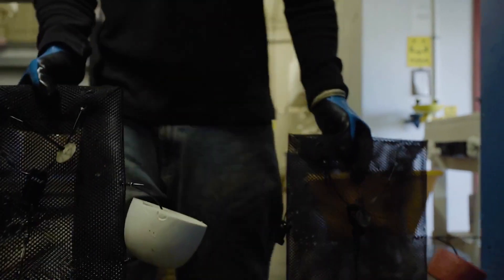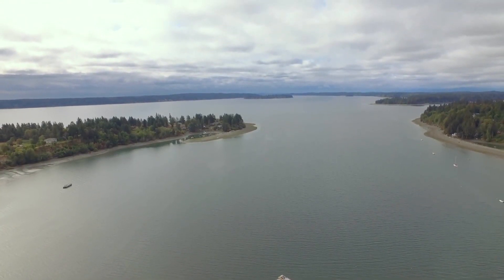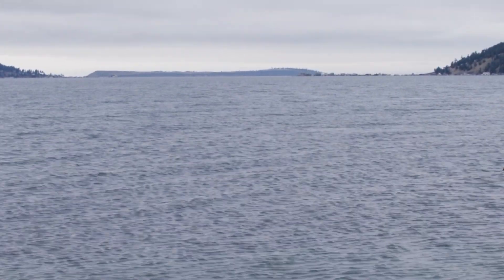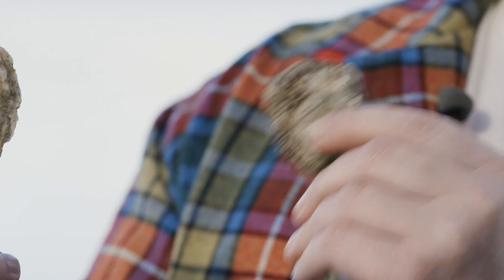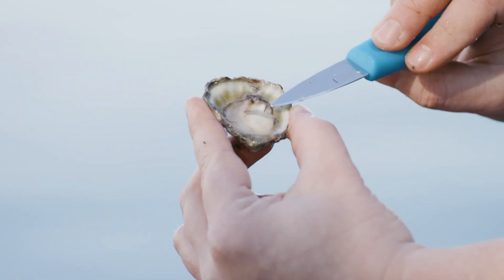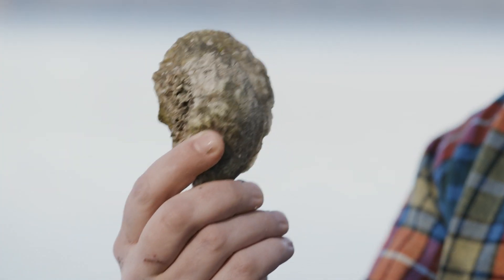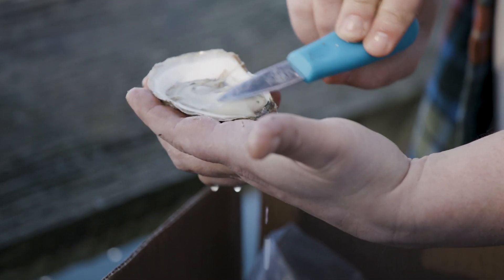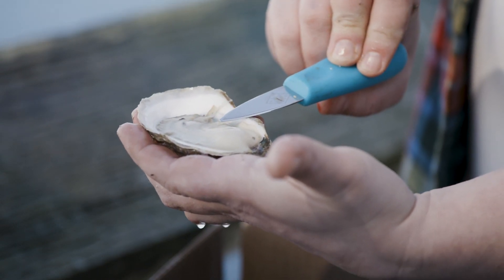Anthony's partners with Taylor Shellfish, the exclusive provider of our native Olympia Oyster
At Anthony's, we believe that quality matters, so we source ingredients with intention and hold ourselves to a higher standard.  That is why we only partner with purveyors that hold similar values.  Taylor Shellfish provides Anthony's with the only native oyster, the Olympia Oyster as well as the popular Verginica.  Learn a little bit more about the differences of these two oysters and why you should try them both.